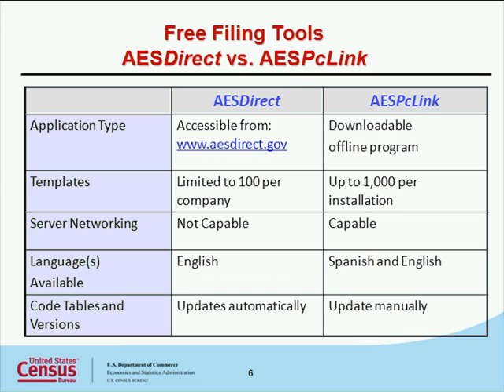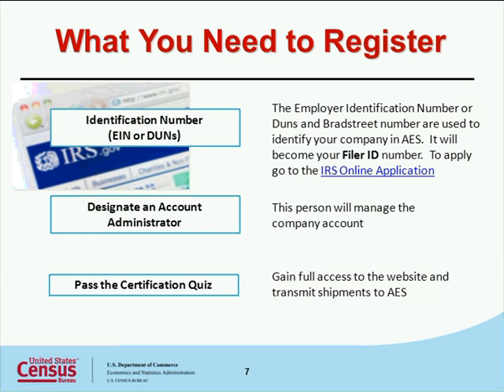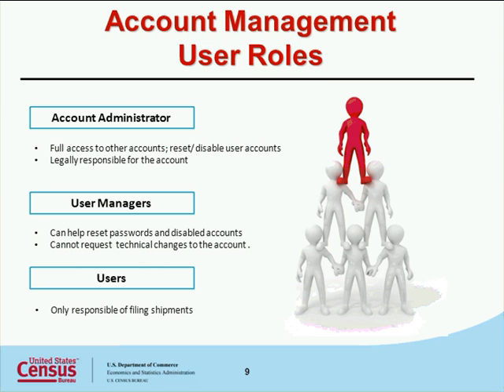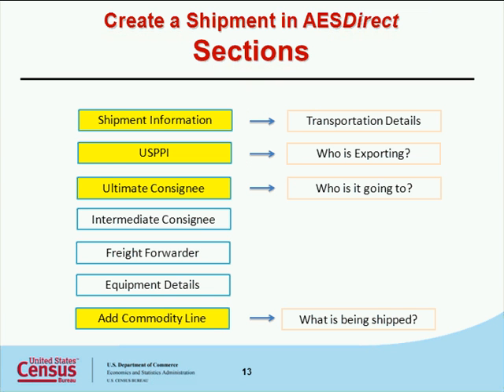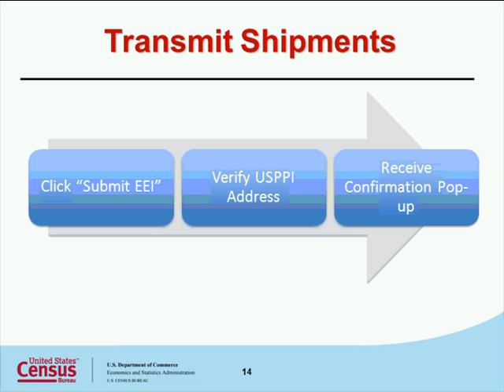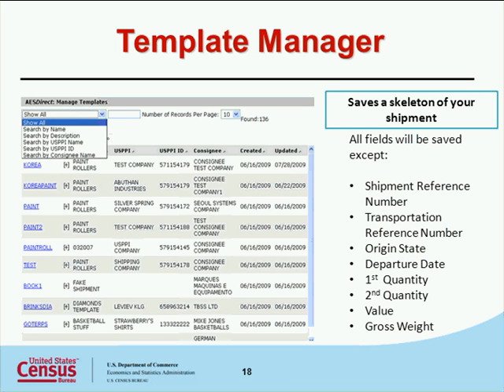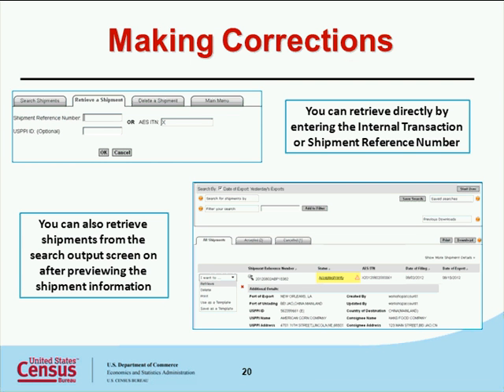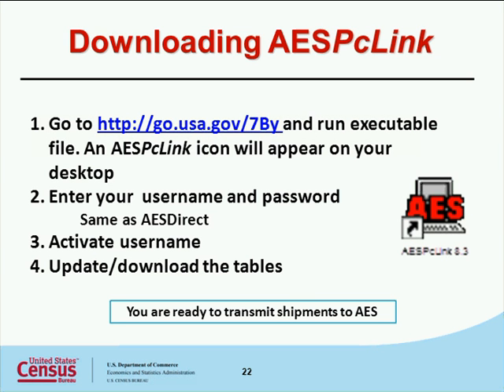Automated Export System - Your Free Tools of the Trade, AESDirect and AESPcLink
Pre-recorded Presentation: 23mins, Q&A 28mins

Overview of the electronic filing systems for exporters.
-How to register for AES (online system)
--Create a shipment in AES (walkthrough)

-How to download AESPcLink program (offline program)
--Create a shipment and upload to internet (walkthrough)